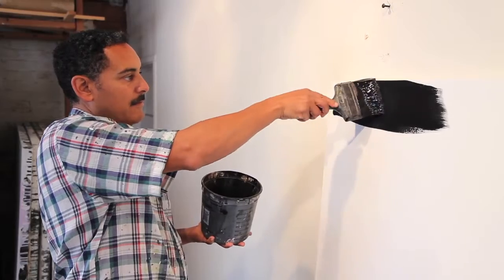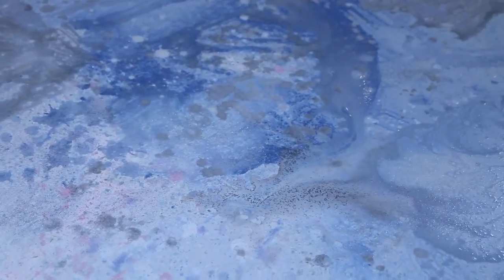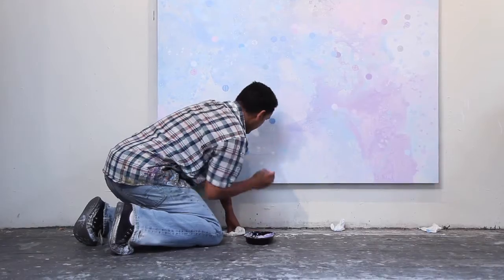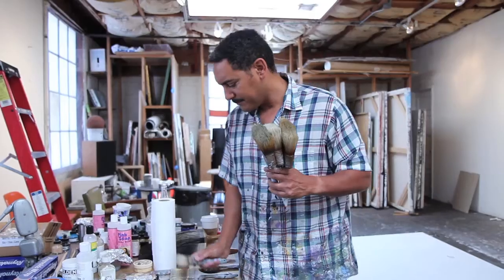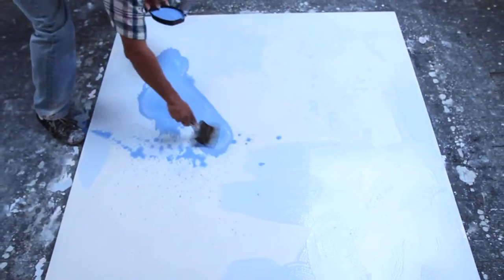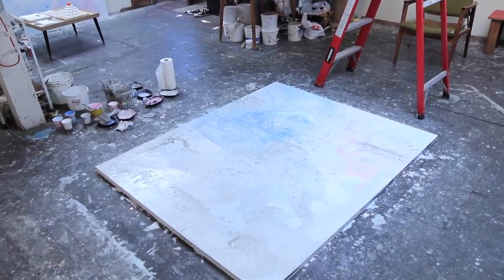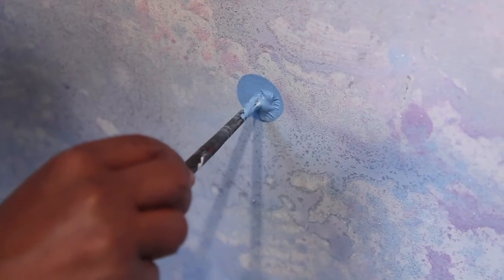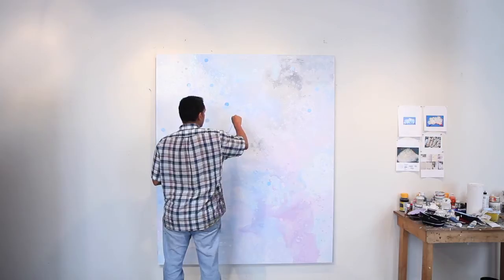David Huffman: The Beauty of Affliction | YBCA Bay Area Now 6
Artist David Huffman finds unexpected color and light in the form of crystal meth. His paintings become "social abstractions" shaped by societal concern over the decimation caused by the drug.

About David Huffman:
David Huffman's painting repertoire includes figures and themes entering into his signature landscapes of futuristic dreams and humor. Huffman's work also features deeply engaged thematic concerns with African -American culture, both historical and post-historical. He studied in New York and San Francisco and has an MFA from California College of the Arts. He received a Eureka in 2007, an ARTADIA Foundation in 2006, and a Palo Alto Public Arts Commission Award in 2005. His work has appeared in Art Forum, Art Journal, Art Papers, Frieze, Flash Art, Vibe, NY Arts, What's On in London, the San Francisco Chronicle and The New York Times. Huffman's work has been exhibited internationally in galleries and museums, in San Francisco, Los Angeles, New York, Berlin and London.

About Bay Area Now 6 at YBCA:
Bay Area Now debuted in the summer of 1997 as a much needed platform for assessing the state of the visual arts in the San Francisco/Bay Area region, and to bring to the public's attention the work of exceptional artists active in the local art scene. Throughout the triennial's almost fifteen-year history it has continued to be the barometer of what is happening in the arts by placing new work into the limelight making it available to the general public. At each historical juncture, Bay Area Now has played a significant role in providing a platform, by marking the interplay between contemporary art and other innovative activities that have come to define the region.